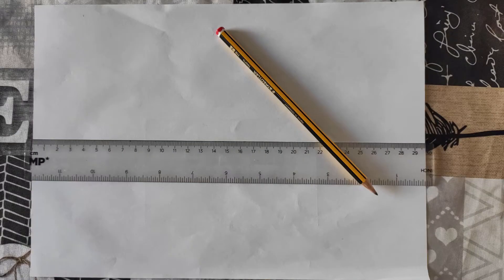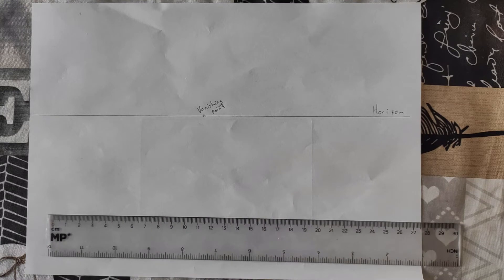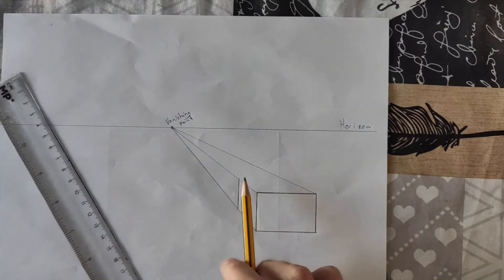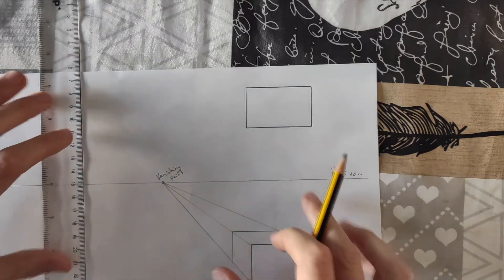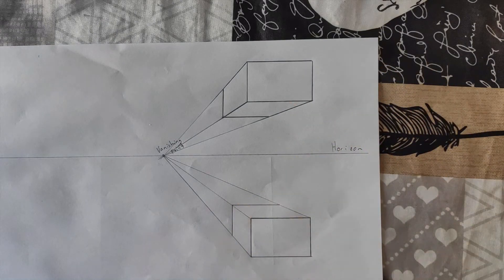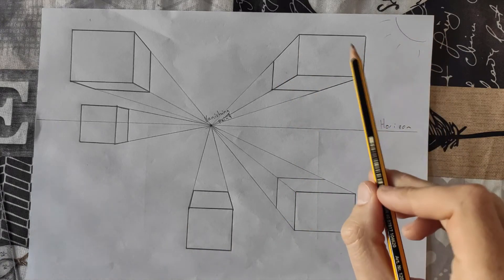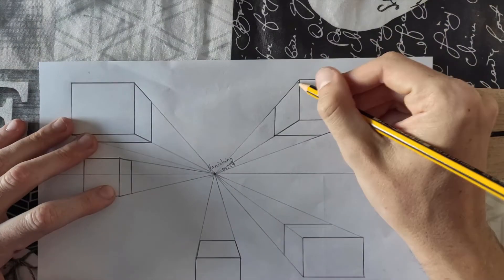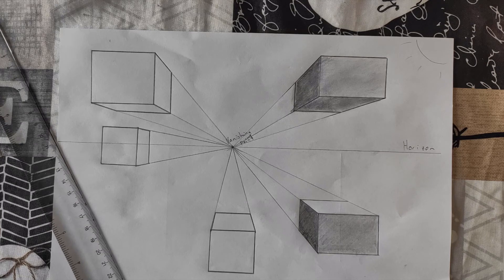How to Draw a CUBE in ONE-POINT PERSPECTIVE ✏️ | Easy STEP-BY-STEP Tutorial for Beginners 📏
In this video, we explain the basics of one-point perspective drawing by teaching how to draw simple cubes on different parts of a sheet of paper.